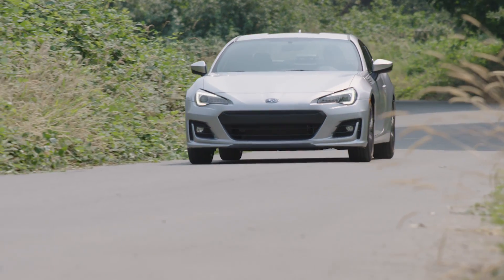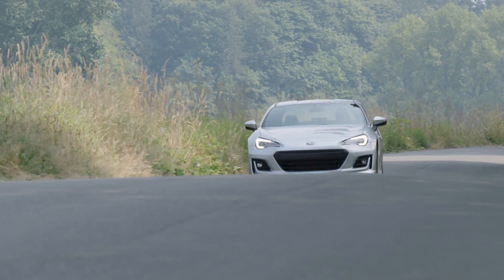2017 Subaru BRZ Limited Review - AutoNation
The 2017 Subaru BRZ Limited may not have AWD, but it's exceptional in many ways- enough to make you forget that you're driving a Subaru without AWD. The 2017 iteration features a refresh both outside and under its hood. Let's find out more.

The 2017 Subaru BRZ Limited experienced key updates for the 2017 year. These updates include a new rear spoiler and a new front end. The rear trunk boasts 6.9-cubic inches of space, just enough for two people's luggage. The rear seats fold down as well for additional stowing capacity.

The front row is driver-centric with easy-to-reach controls and a brand-new 4.2-inch multifunction display. This display boasts a selection of performance-related information relating to the BRZ's 2-liter powerhouse. The engine is horizontally-opposed and puts out 205-horsepower and 156-lbft of torque.

If you love driving on curvy roads and feeling solidly connected to the pavement wherever you roam, you need to see the 2017 Subaru BRZ Limited in person. today.